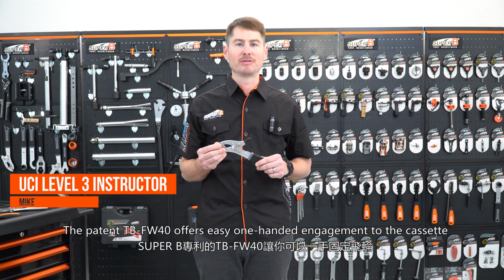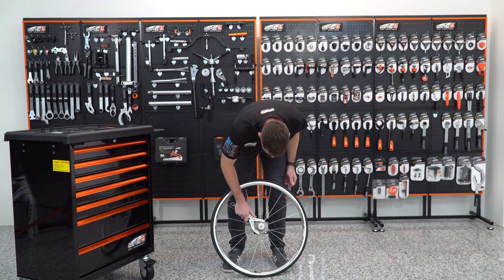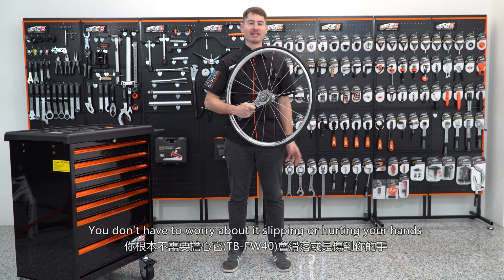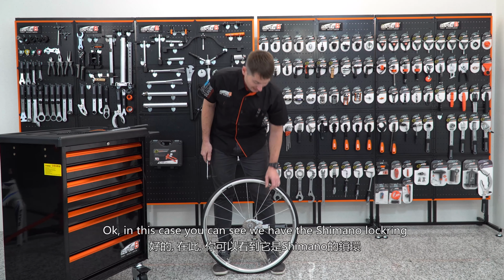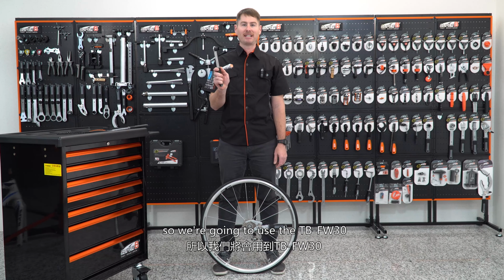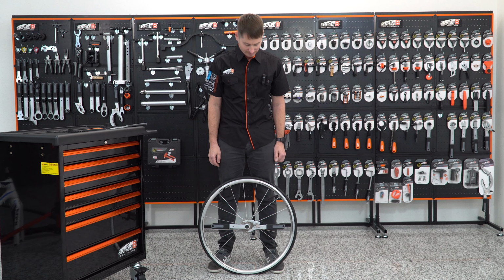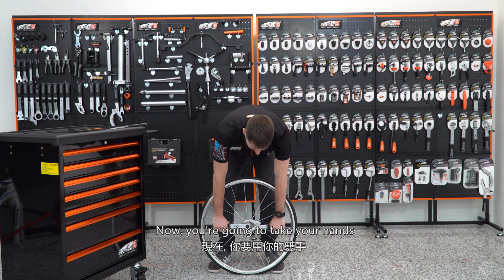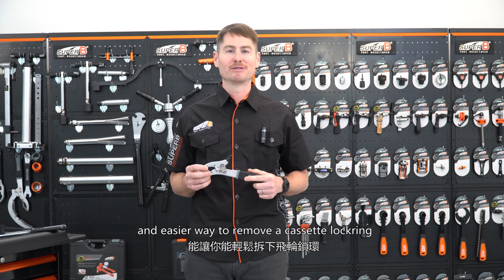How to Use the TB-FW40 Chain whip pliers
➤ Product:
【TB-FW40｜Chain whip pliers】